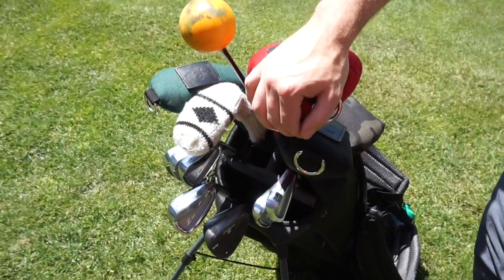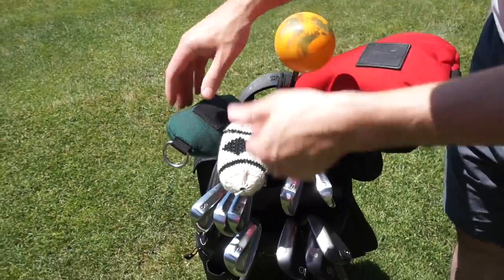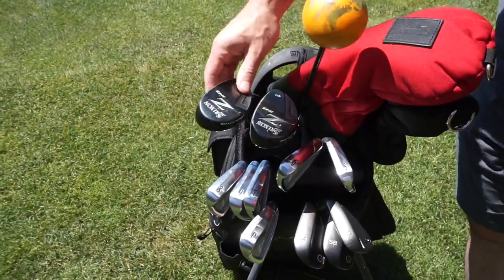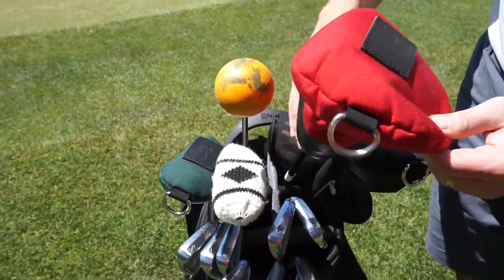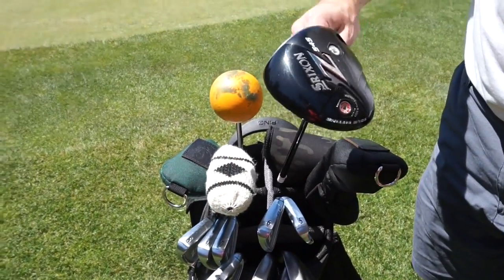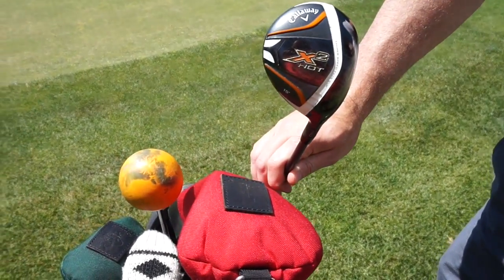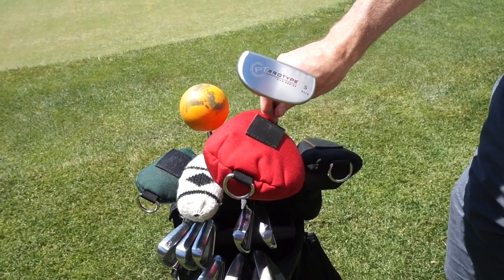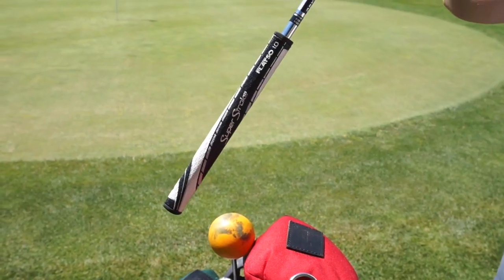WHAT'S IN THE BAG | JUNE 2017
Quick overview of what's in my golf bag.

Vlog Camera: